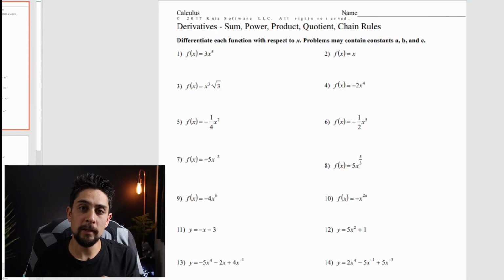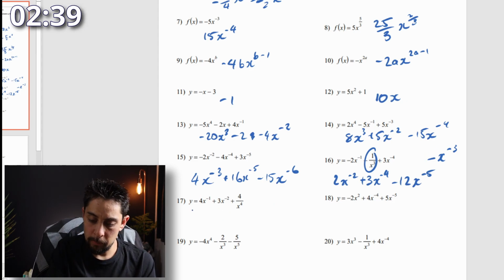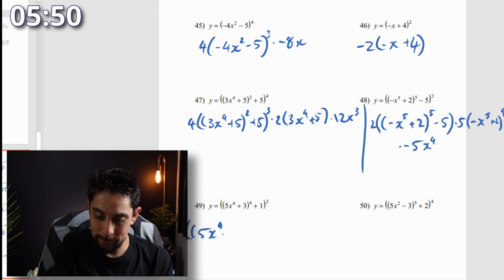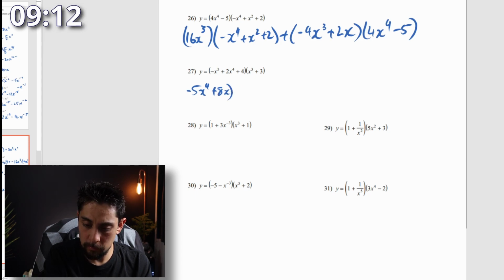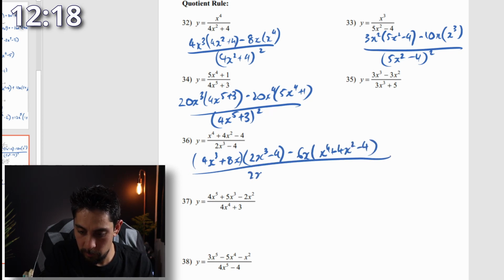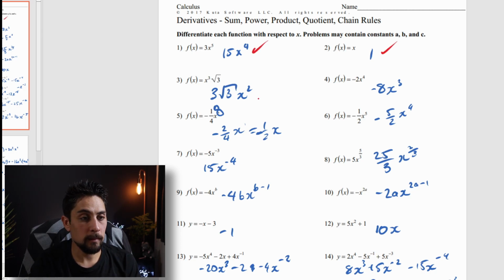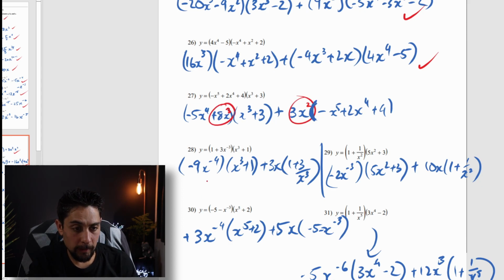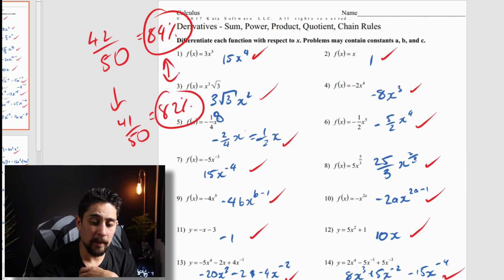What was I thinking?!?!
We all love a good challenge, right?

This one comes in from A Cent A Second for sending through this challenge.

Want to give it a shot? Download the Kuta Software and get your own derivatives using the Sum/Power rules, Product and Quotient rules, and the Chain rule

Got questions? Did I state something completely wrong? Let us know down in the comments!